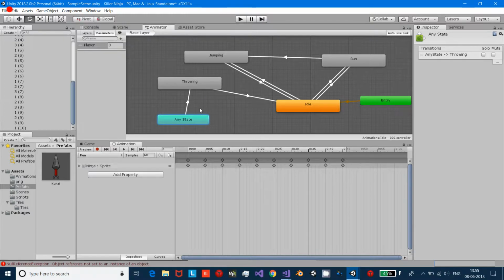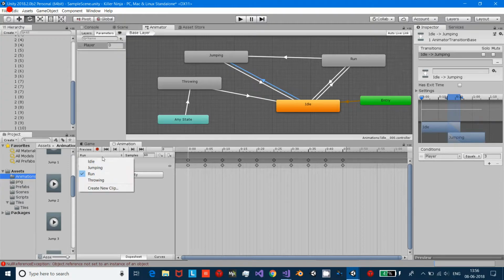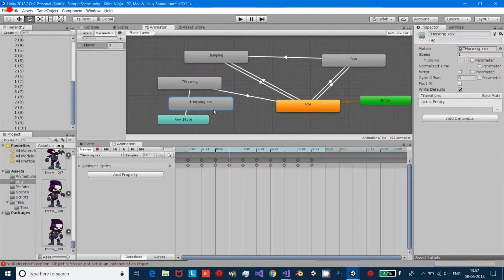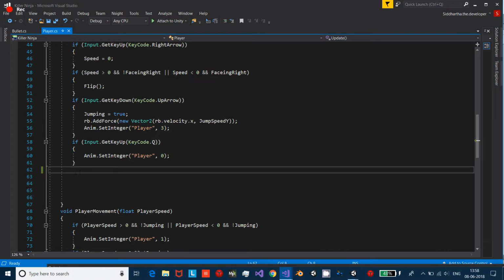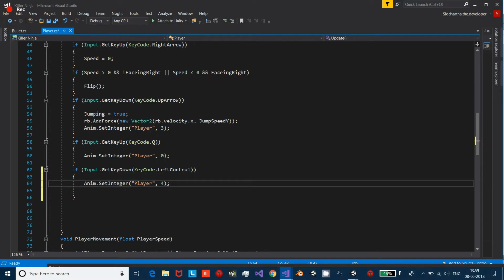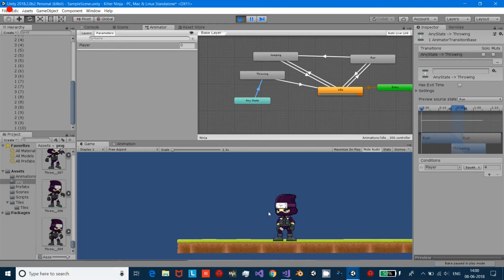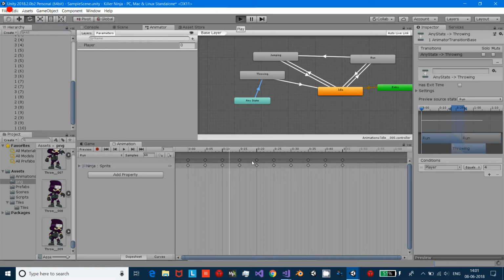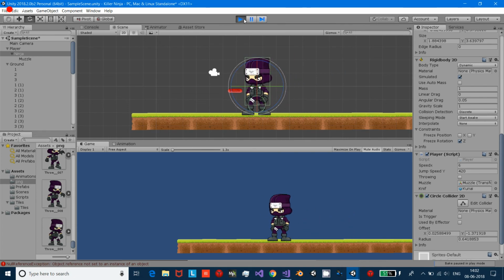Unity 5 tutorial for beginners 2D Platformer: Throwing Animmation using C# Coding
I hope you all are  clear with doubts about the animator that how i have smoothen the performance and how  I setted up the Throwing animation.